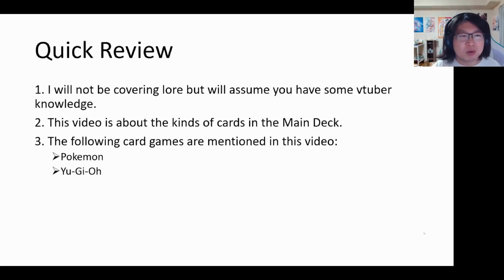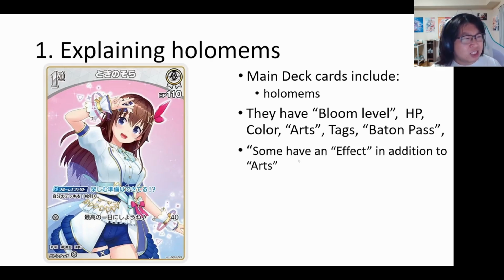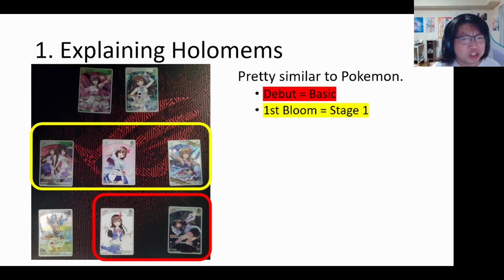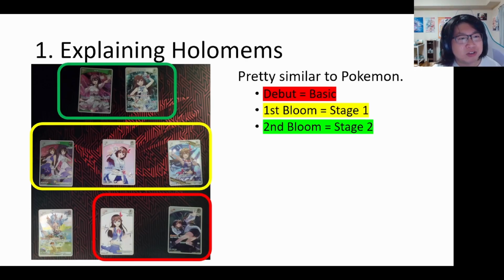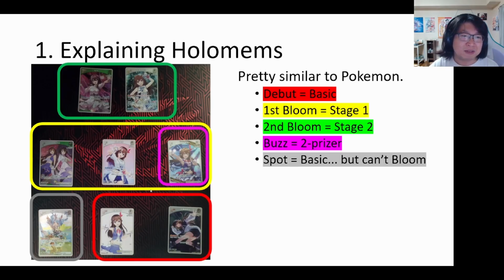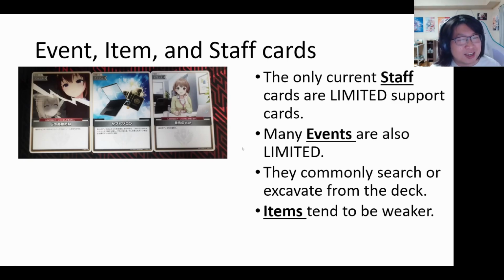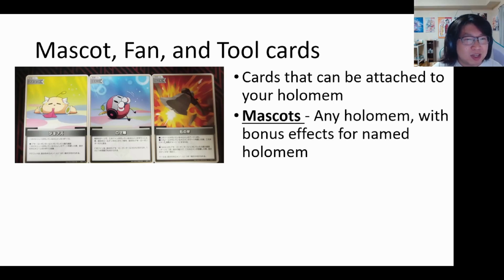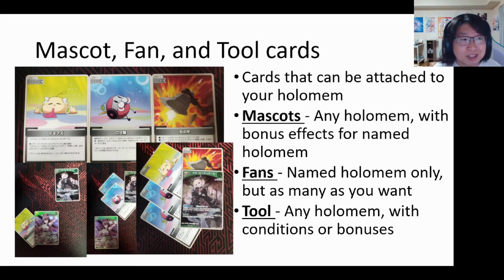Beginner's Guide to the hololive OCG: Main Deck Cards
Want to learn more about the hololive OCG? This episode, I talk about the kinds of cards that make up the main deck!

Timestamps:
0:00 Intro
1:18 holomems
11:40 Supports
19:42 Outro